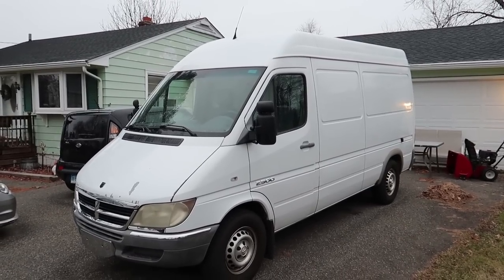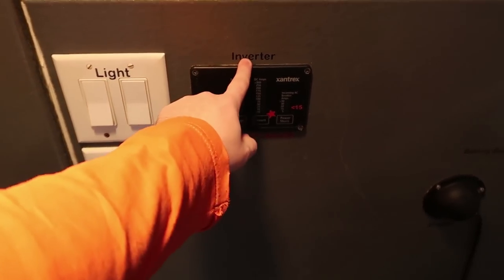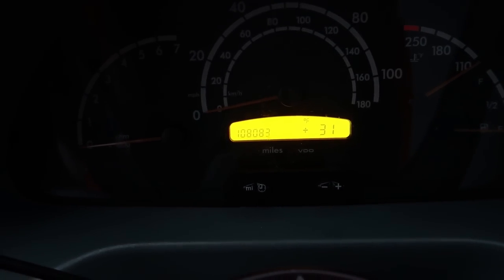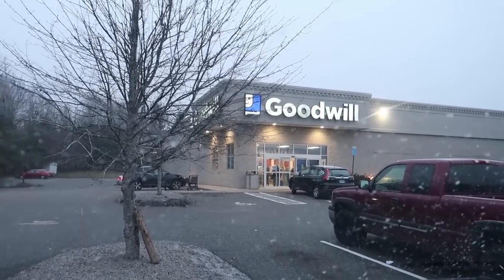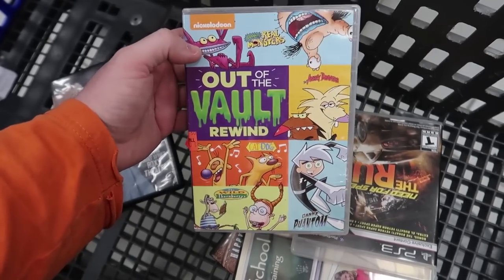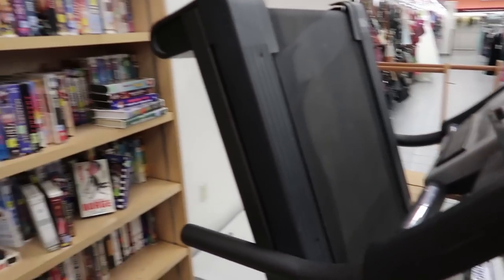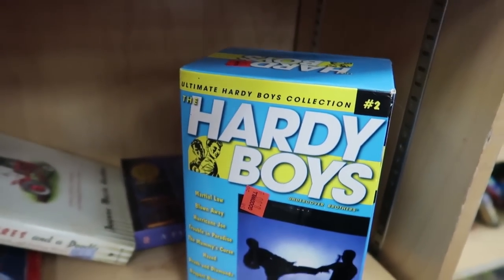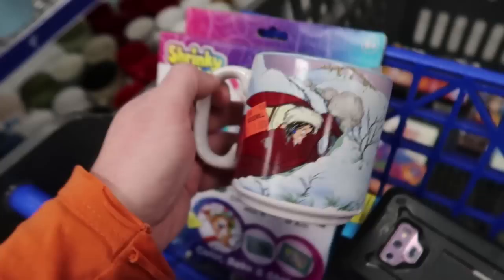I Bought an EBAY Work Van to Boost my Reselling Business!